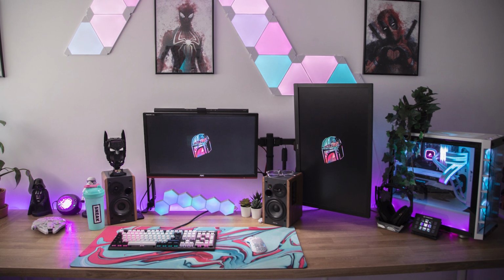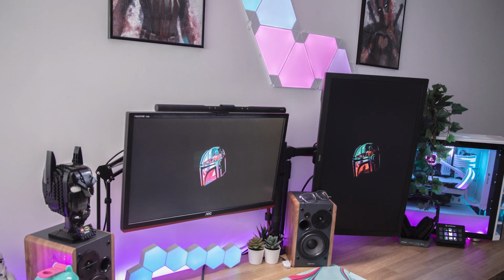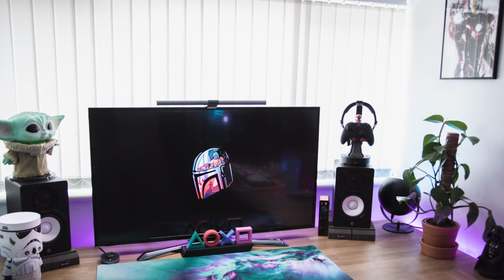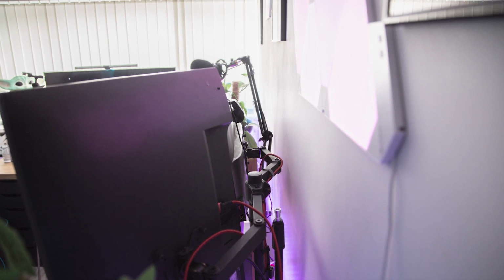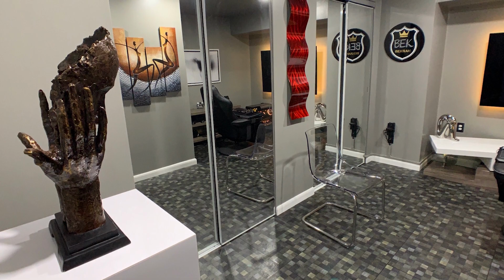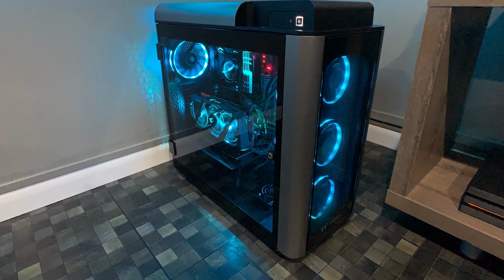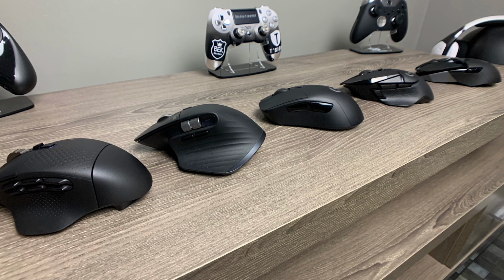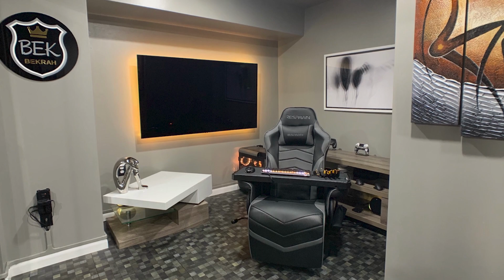Setup Showdown - Season 1 Episode 3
Happy New Year! Episode 3 is here, and you DO NOT want to miss it!

In this episode Liam takes on Bekrah for their chance to make it through to Final Showdown! Who will the community vote as the winner?!

Voting / Entering
Vote for your favourite Setup from this episode or enter your own on Discord!

‣ PC Build:
CPU: Ryzen 9 3900x (UK US
CPU Cooler: Corsair h100i Platinum SE (UK US
Motherboard: Aorus X570 Ultra
GPU: Gigabyte 2080super Gaming OC White
RAM: Corsair 32gb Vengence Pro @3200mhz (UK US
PSU: 760w Fractal Design Ion+ (UK
Storage: 1tb Samsung 980 Evo Plus m.2, 128gb Gigabyte m.2 boot drive
Case: Corsair 465x (UK US
Fans: LL120 x 6 (UK US
Extras: LianLi Strimer Plus cable extensions (UK US

‣ Equipment List:
Primary Monitor: AOC 24" 144hz 1080p
Secondary Monitor: Benq 27" Eyecare 60hz 1080p
Monitor Mount: BONTEC Dual Monitor (UK US
Keyboard: HyperX Alloy Elite (UK US
Mouse: Glorious Model O Wireless (UK US
Mousepad: Galaxy and marble from ebay seller Decodecoart
Desk: Ikea Saljan build with alex drawers
Speakers: Yamaha HS5, Edifer R1280db
Headphones: Audio Technica ATH-M50x, Astro A50
Microphone: FIFINE T699 (UK
DAC/AMP: Focusrite Scarlett 2i2 (UK US
Streamdeck (UK US

‣ Lighting:
BenQ ScreenBar (UK US
Elgato Light Strips (UK US
Cololight (UK US

‣ PC Build:
CPU: Intel i7-8700K (UK US
CPU Cooler: NZXT Krakken X62
Motherboard: MSI Z370 GODLIKE GAMING
GPU: Gigabyte AORUS RTX 2080ti
RAM: G.SKILL Trident Z RGB (32GB) DDR4 (3600MHz) OC’d
PSU: EVGA SuperNOVA 1000
Case: Thermaltake Level 20 GT
Fans: Thermaltake Riing Plus 12 Premium Edition (x6), Thermaltake Riing Plus 14 Premium Edition (x3)

‣ Equipment List:
Monitors: LGC9 65” OLED (120Hz) (UK US
Monitor Mount: ECHOGEAR Full Motion Articulating TV Wall Mount (UK US
Keyboard: Everest Keyboard Max
Mouse: ROCCAT LeadR (UK US
Mousepad: LUXcCOMS RGB Soft Gaming Mouse Pad
Desk: COUCHMASTER CYCON Lapboard (UK
Chair: Respawn RSP-900 Reclining Gaming Chair (US
Speakers: Logitech G560 (UK US
Headphones: Astro Gaming A40 TR Wired Headset (UK US
HEADSET STAND: Razer Base Station Chroma (UK

Timestamps:
0:00​ | Intro
0:19 | S1E2 Results
0:29 | Series Explanation
0:45 | Sponsor (Unspoken Deskpads)
0:54 | Setup One - Liam, UK
5:00 | Setup Two - Bekrah, USA
9:02​ | How to Vote / Enter
9:18 | Thank you!